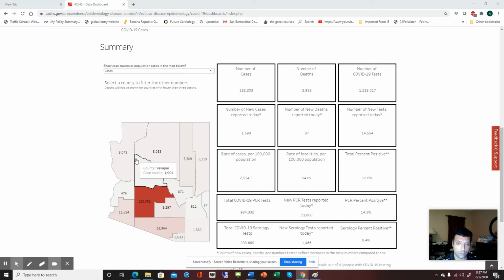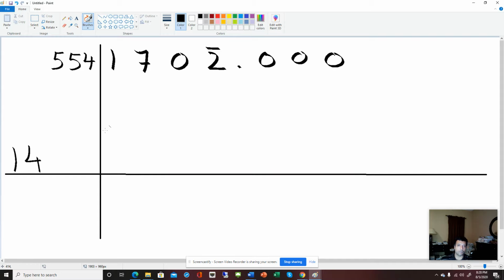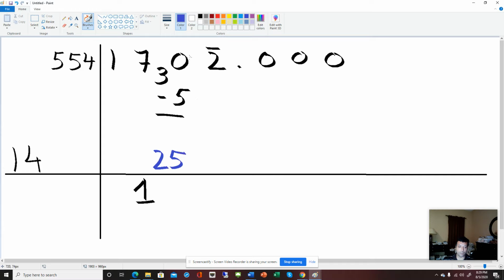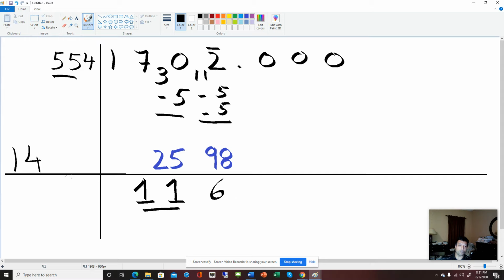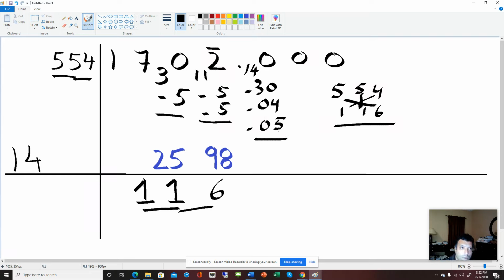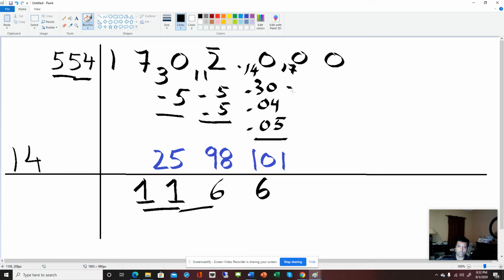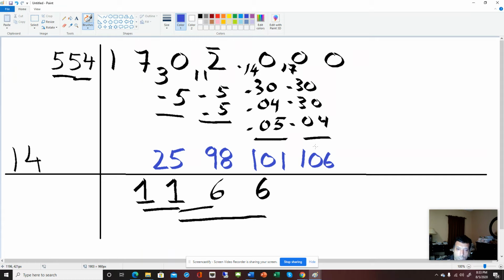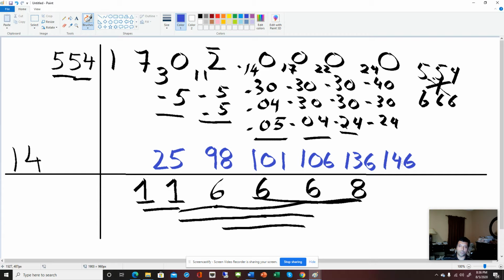AZ Covid positive rate 8/5/2020 1698/14554